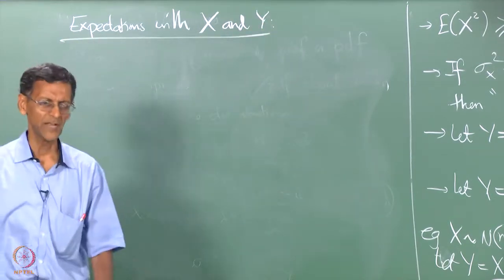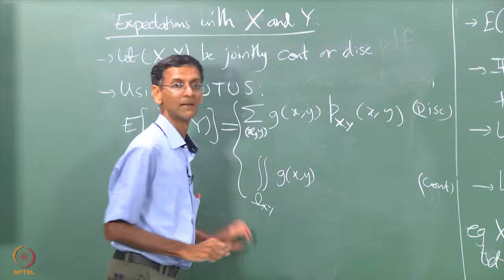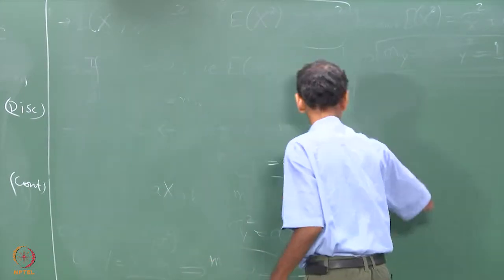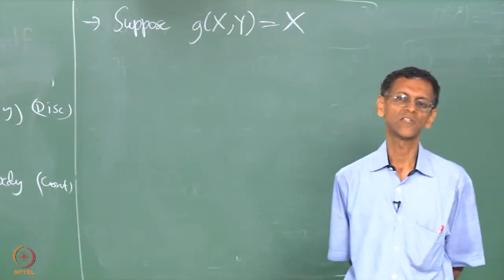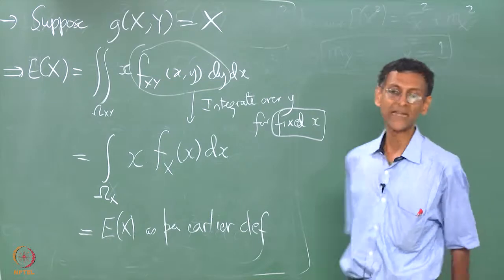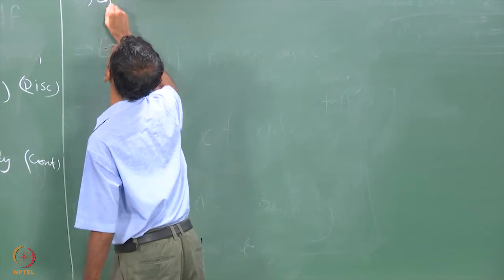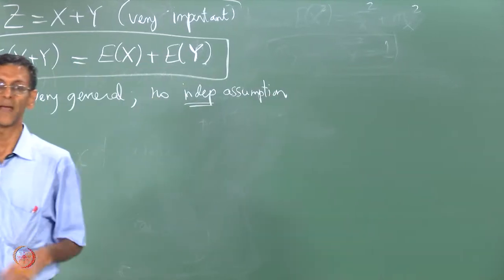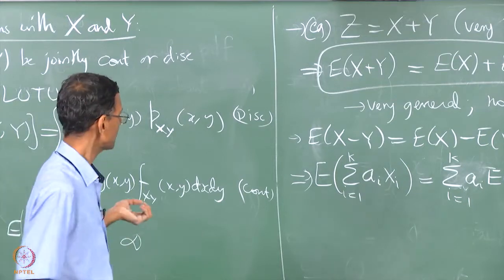Expectations with two random variables